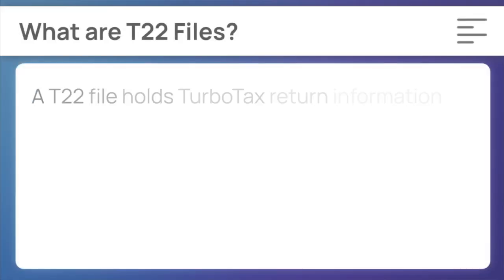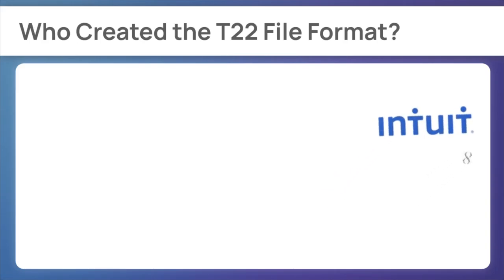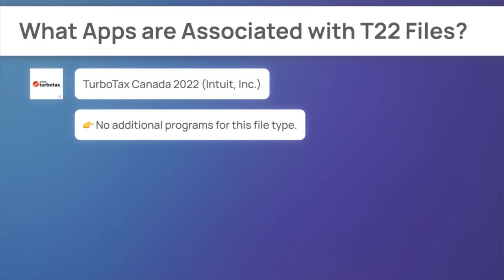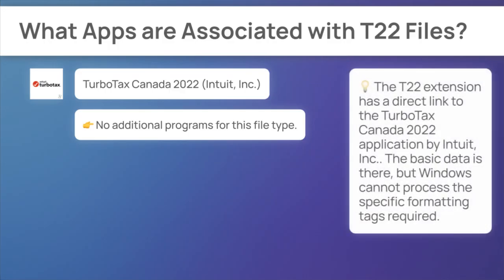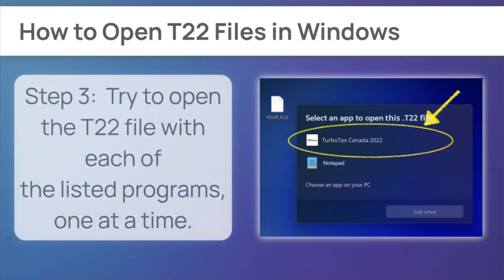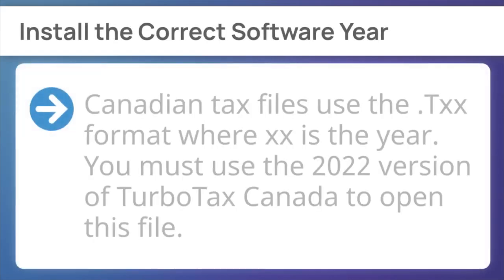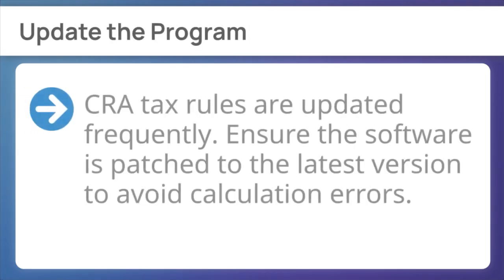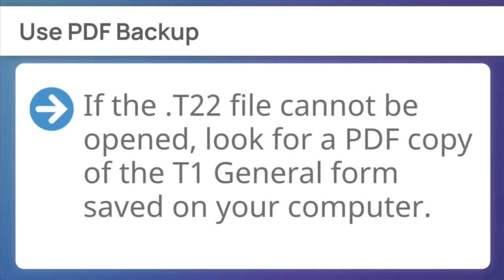How to Open T22 Files (TurboTax Canada 2022)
Struggling with TurboTax Canada 2022 Return format that refuse to open? This issue is more common than you think! In this fast walkthrough, I’ll teach you how to open, view, and repair T22 files on Windows, even when the format isn’t recognized.

TurboTax Canada 2022 Return file contains 2022 Canadian tax return information, including COVID-19 benefit repayments and simplified home office expense claims.

Download Universal File Viewer (Recommended): Recommended tool instantly open T22 files (and 200+ more formats) with File Magic.

▶ Understanding the T22 Format:

- How to Use PDF Backup
- See what the T22 file contains and how it’s commonly used
- Understand how the T22 file format originated
- Choose the right software to open T22
- Eliminate Windows errors that prevent T22 file access
- How to Install the Correct Software Year
- Repair broken or incorrect T22 file associations
- How to Update the Program

Timestamps:

00:00 - What to Expect
00:24 - Opening T22 Files
00:43 - Where Did T22 Come From?
00:56 - Software Support for T22
01:15 - Running T22 Files
01:45 - Common T22 Issues
02:16 - Universal Compatibility Tools